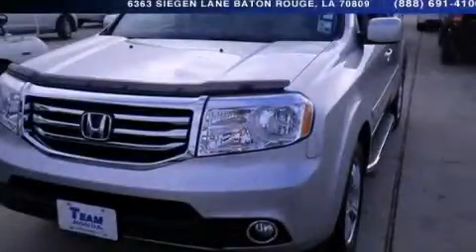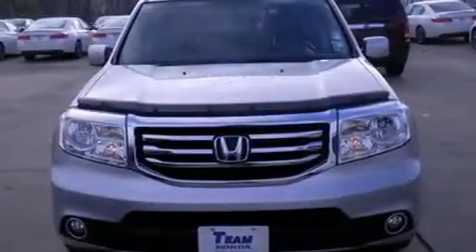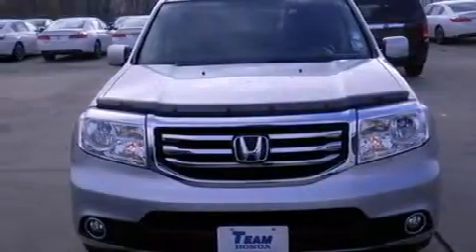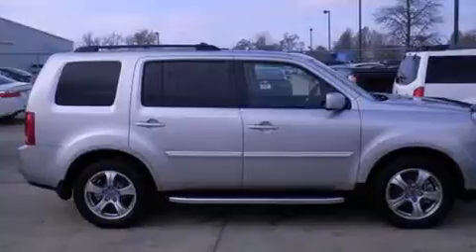2013 Honda Pilot New Orleans LA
Year : 2013
 Make : Honda
 Model : Pilot
 Engine : 3.5L V6
 Trans . : Automatic
 Exterior : Silver
 Miles : 11,235

 Stock : 140761ZA